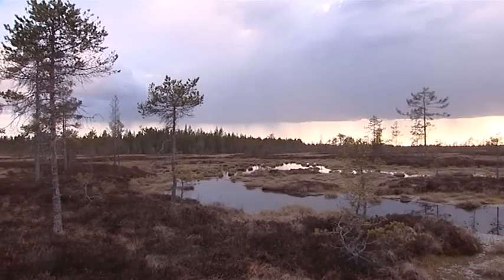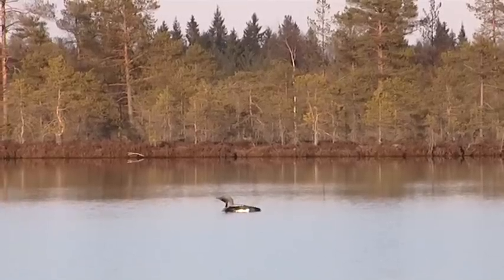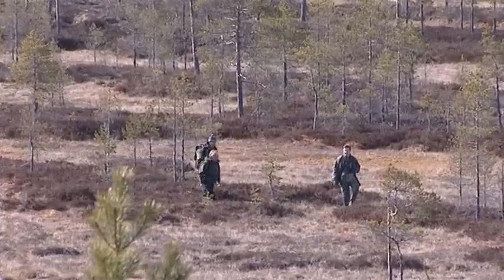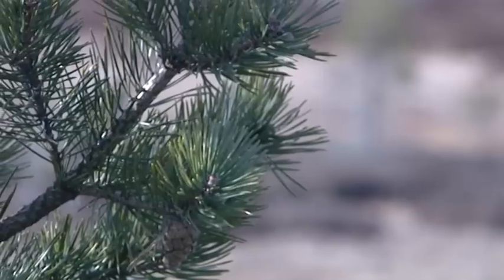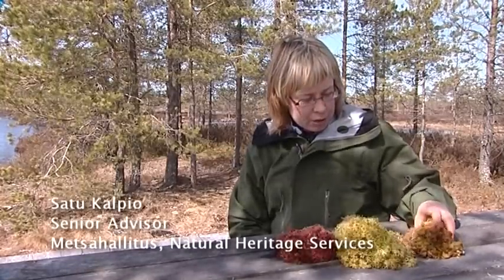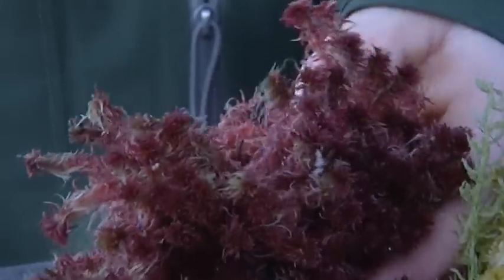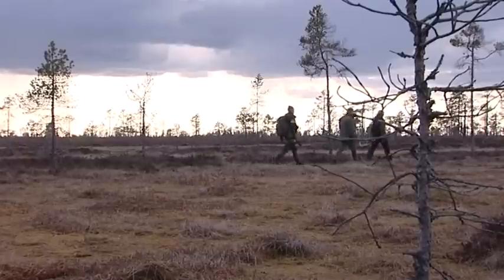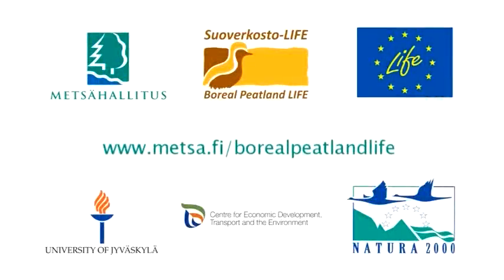Boreal Peatland LIFE restores mires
The largest LIFE Nature project in Finland started in January 2010. The project  led by the Natural Heritage Services of Metsähallitus aims at restoring nearly 4 300 hectares of various kind of peatlands. This five year project includes 54 Natura 2000 sites around Finland.

Finland has an international responsibility for maintaining the diversity of mires in the northern boreal zone. The diversity of mires in Finland is the largest in the world compared to any other similar sized area. The large scale ditching of mires for forestry purposes in the latter part of the 20th century has had an immense degrading impact on the natural values of mires, bogs and fens.

The main aim of the project is to restore the natural hydrology of the mires by filling in and blocking the ditches and by clearing trees to recreate the landscape as it was prior to the ditching. Various mire biotopes such as aapa mires, concentric bogs, herb-rich fens as well as spruce mires and pine bogs will benefit from the restoration measures. Another key aim of the project is to increase the public awareness on the natural values of mires and to provide personal experiences from mires.

The total budget of the project is approximately 6,7 million euros of which the European Commission funds 50 %. The Natural Heritage Services of Metsähallitus implements the project in collaboration with the Centre for Economic Development, Transport and the Environment for Central Finland (ELY Centre for Central Finland) and the Department of Biological and Environmental Science at the University of Jyväskylä.